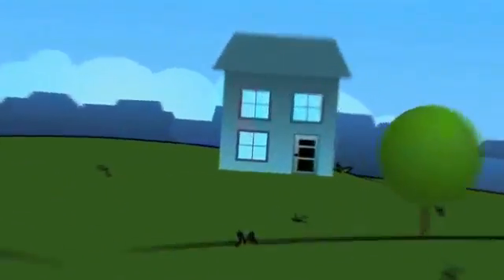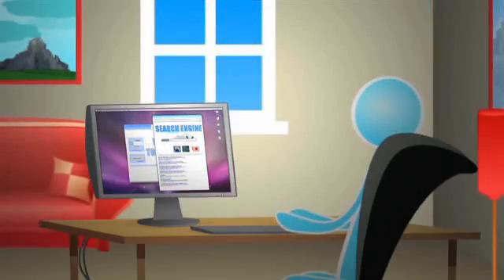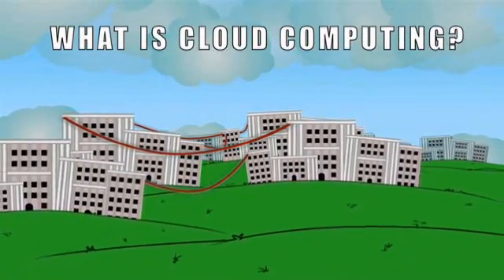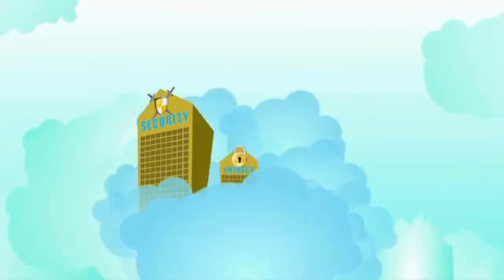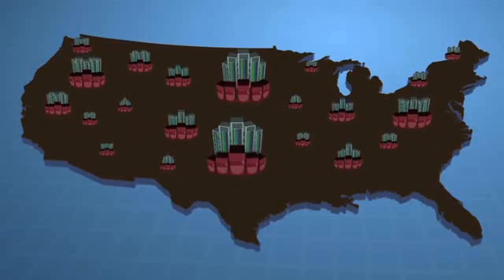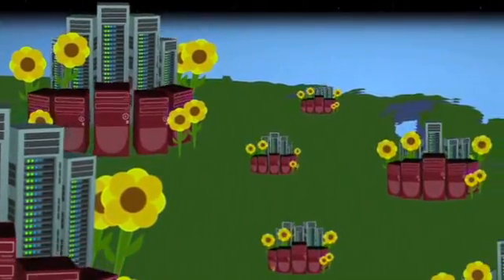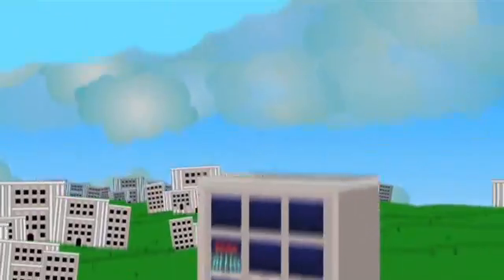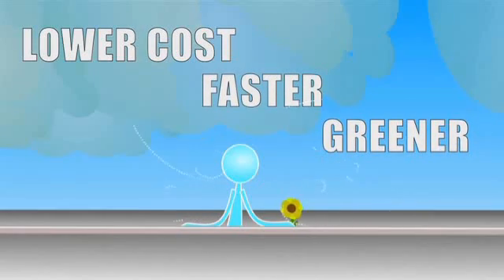Cloud Computing Explained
This two-minute video give an overview of the new technology and the benefits for federal agencies.